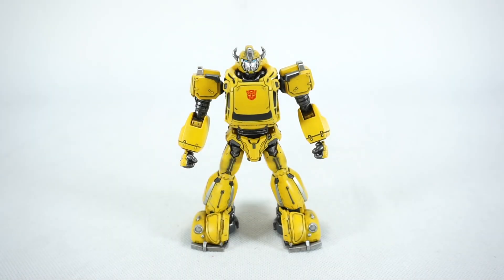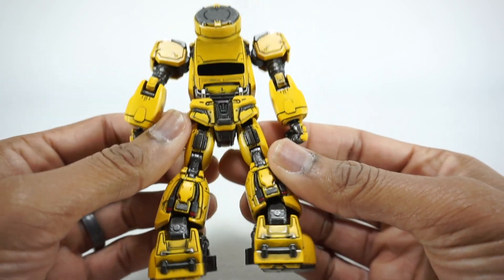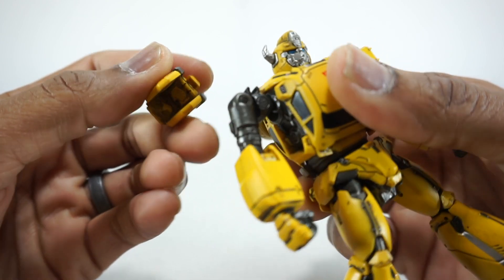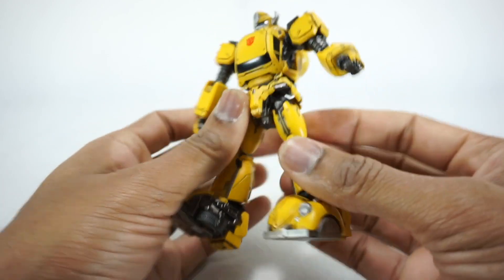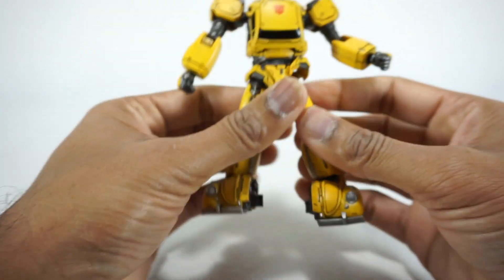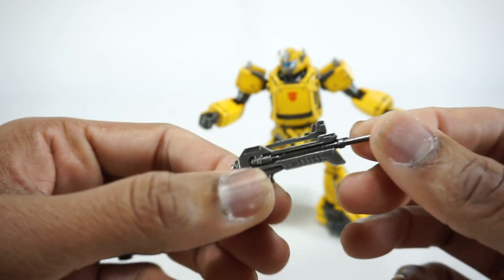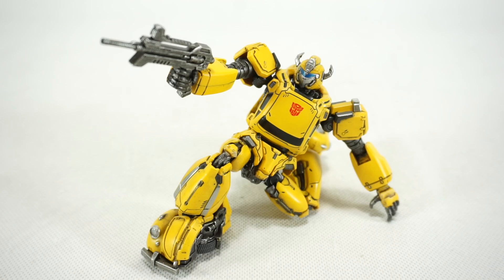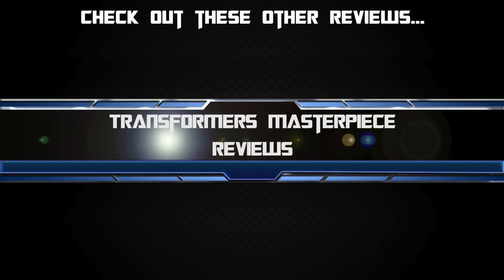ThreeZero Transformers MDLX Bumblebee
00:00 Images
00:18 Introduction
6:51 Accessories
8:49 Size Comparison
9:13 Final Thoughts

Review of ThreeZero Transformers MDLX Bumblebee. All music is provided with free license from YouTube.